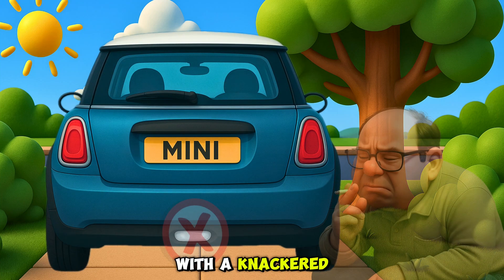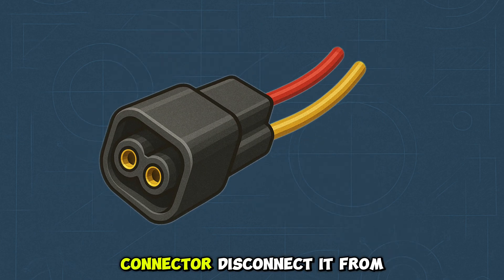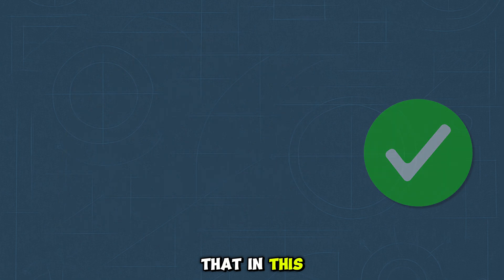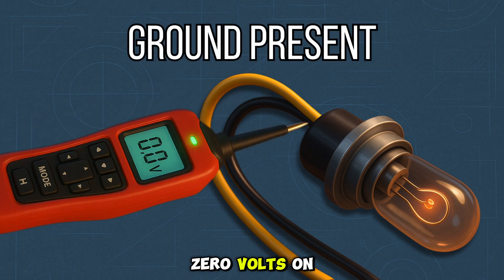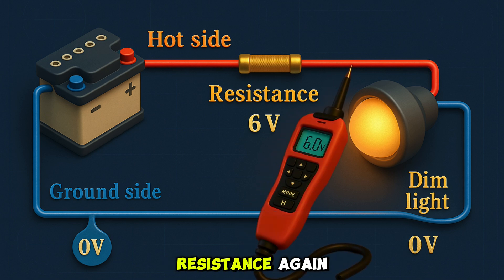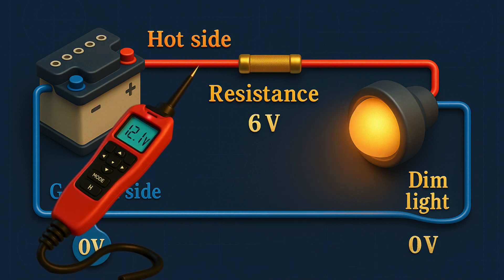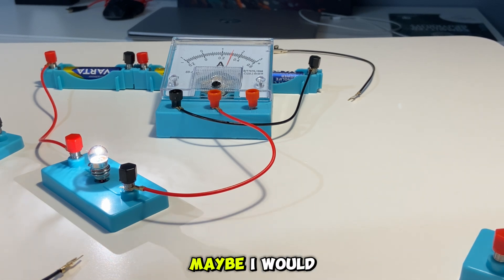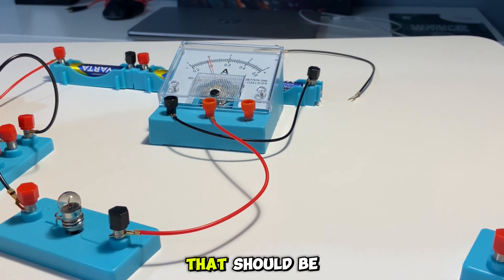What is Voltage Drop? Easy Explanation for Beginners (Vdrop Guide)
Confused by voltage drop? This is the fastest beginner-friendly explanation you’ll find. Learn what Vdrop is, why it happens, and how to solve it — in under 5 minutes.

This is the ultimate no-BS explanation of voltage drop. No Ohm’s Law. No confusing calculations. Just clear visual demonstrations showing what really happens when things are wired up.

📌 In This Video:
 • What is voltage drop?
 • Why does it happen in wires and circuits?
 • How to understand Vdrop using simple terms
 • Tips for electricians, engineers, and beginners

🔌 Whether you’re a student, DIYer, or apprentice electrician — this short guide is designed to make “voltage drop” finally click.

💬 Have questions? Drop them in the comments — I answer every one.

Contents:-
00:00 Introduction
00:17 Overview of components in the circuit
01:08 Bridging a reverse switch
01:51 How to test a reverse switch with a multimeter
02:18 When bridging fails to make the light work
02:29 Voltage drop vs no voltage drop
03:01 Resistance issues
03:24 Loading a circuit
04:01 How to spot a break in a wire
04:13 Spotting. bad ground
04:27 A good circuit schematic
04:51 Voltage drop on the ground circuit schematic
05:04 Break on the ground circuit schematic
05:19 6V drop on the 12V side schematic
05:37 Testing down a wire until you find a break
06:00 STEM kit using 4.5V and adding resistors to see the current drop on the ammeter
09:13 STEM kit measuring voltage drop using a multimeter